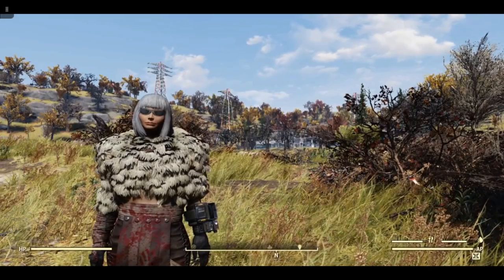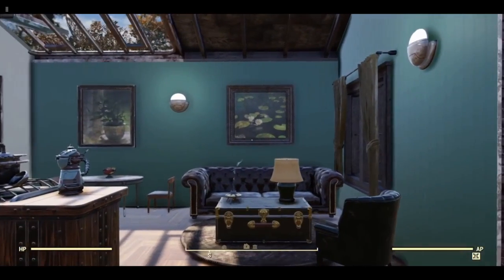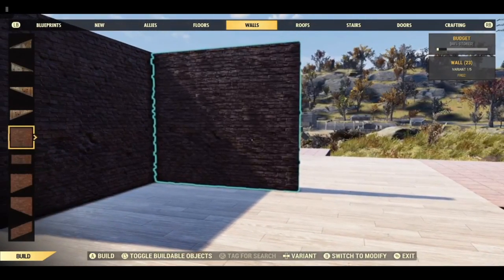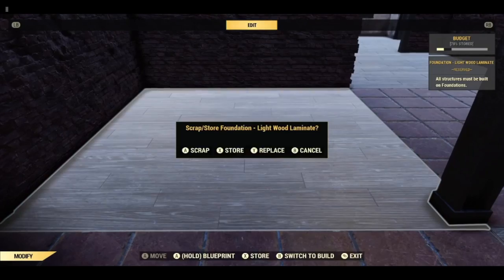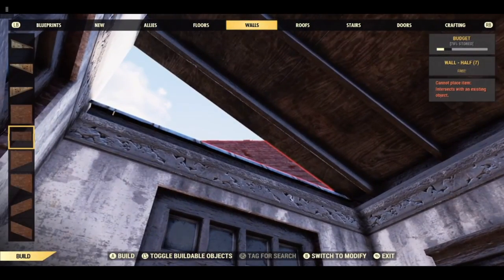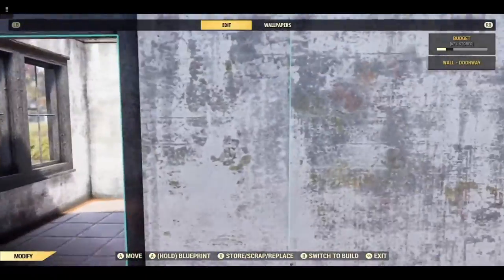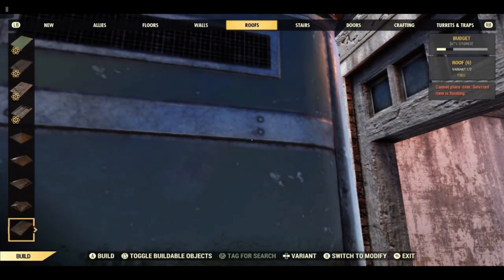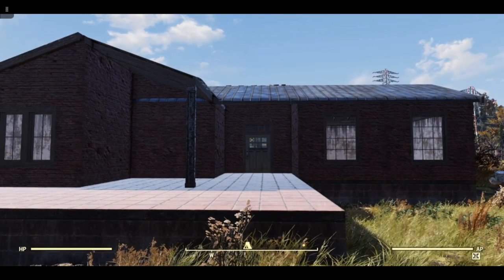Fallout 76 - How to build an easy Arts & Crafts House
Join me for a build tutorial for an easy Arts & Crafts house, you can do a simple roof, or there is a second part where I show you how to do an overlapping roof if you have access to a flamer trap.
Chapters
00:00 Intro
00:18 Welcome and description
01:50 Camp Tour
05:51 Placing the Foundations
06:59 Adding the walls
09:10 Adding the roofs
15:42 Alternative roof
24:00 Closing comments
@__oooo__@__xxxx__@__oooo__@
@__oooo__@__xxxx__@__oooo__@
If you like my work and want to support it, please consider becoming a patron, I think I have some value for money perks and you can start by giving as little as $1
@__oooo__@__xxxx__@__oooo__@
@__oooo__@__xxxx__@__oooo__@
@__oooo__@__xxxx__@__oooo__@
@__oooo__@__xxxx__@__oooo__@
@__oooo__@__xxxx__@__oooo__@